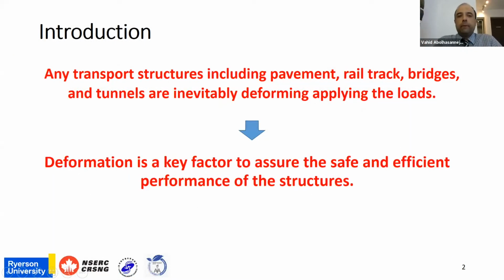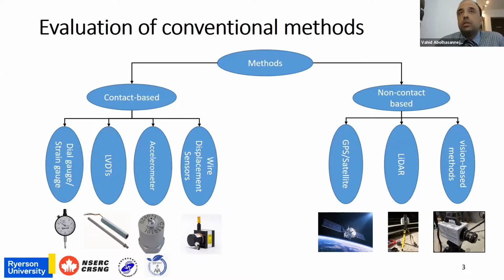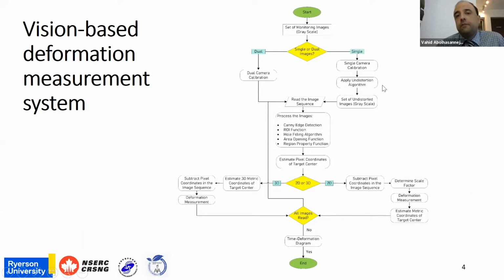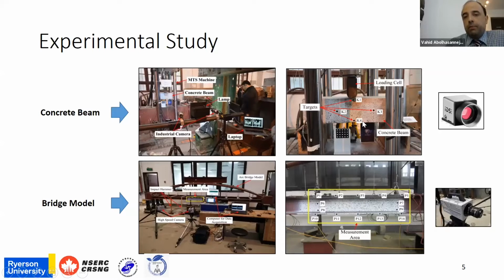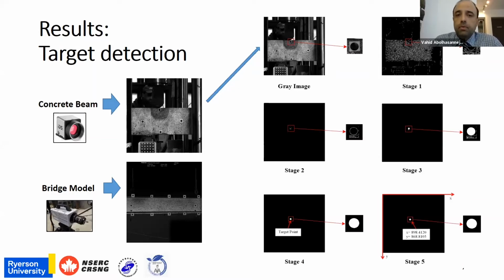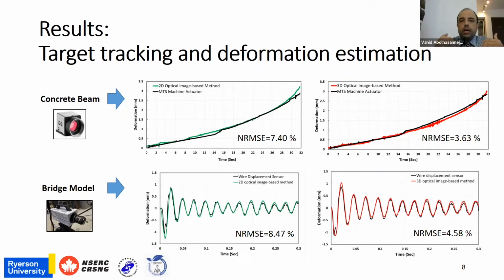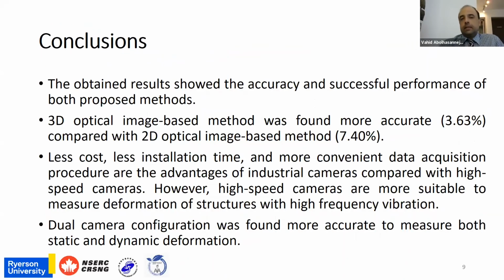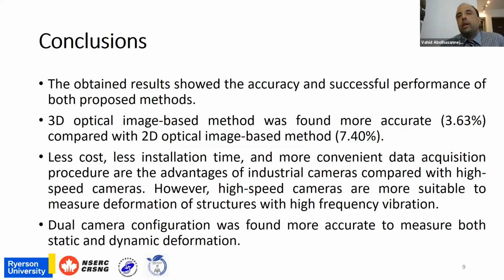Experimental Evaluation of Deformation of Transport Infrastructures using Image-based Methods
Abstract: Structural deformation is one of the main factors to determine the behavioural characteristics of transport infrastructures such as bridges and slab tracks. Knowing about these characteristics would help in designing safer and more durable structures. Thus far, different deformation measurement methods have been developed. Conventional methods including numerical and contact-based methods have been used for decades to measure structural deformation. High technology devices such as global positioning system (GPS), radar, light detection and ranging (Lidar), and vision-based methods have been recently utilized as the noncontact-based method for measurement of deformation properties [1-5]. Among all these methods, image-based method is of several advantages compared with other solutions for measurement of structures deformation due to its convenience, cost effectiveness, time effectiveness, and remotely measurement procedure. In this study, the proposed optical image-based systems consisted of two main components: Image data acquisition platform and image processing and analysis toolbox. The first component included cameras and their accessories, targets, checkerboard, computer, and image acquisition software. Two types of cameras including industrial cameras and high-speed cameras were utilized to test their performance and efficiency. The second component is composed of various kinds of algorithms and approaches that are used to extract the necessary information from images for camera calibration and target detection and tracking by analysis of image sequence. Two 2D and 3D optical image-based methods were developed to measure both static and dynamic deformation of the structures. In these methods, two different camera configuration systems (single and dual camera configuration) were installed and evaluated. Two experiments including concrete beam and bridge model tests were conducted to investigate the accuracy and performance of the proposed 2D and 3D optical image-based methods. In the concrete beam test, the static load was applied at the top center point of the beam while in the bridge test, the structure was undergone the dynamic load. Subsequently, both static and dynamic deformation were measured and estimated at different points. Four different scenarios have been investigated based on the experimental design. All the measurement scenarios led to accurate estimation of deformation that indicates the accuracy and efficiency of both 2D and 3D optical image-based methods for measurement of both static and dynamic deformation. The results showed that 3D optical image-based method achieved the highest accuracy for estimation of both static and dynamic deformation that shows dual camera configuration is more accurate than single camera configuration in this case. Although the 3D optical image-based method is of higher accuracy, it might need more equipment, more time, and more cost to be implemented. As for the camera type, higher accuracy was achieved using industrial cameras that might be because of its higher image resolution.